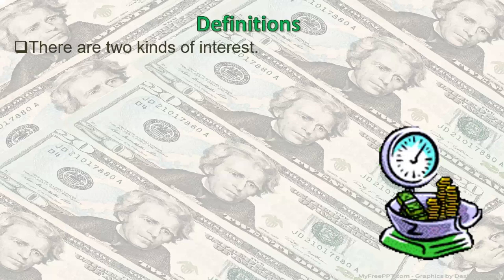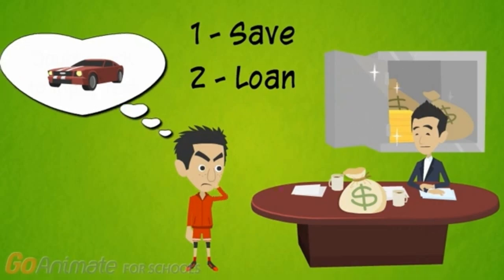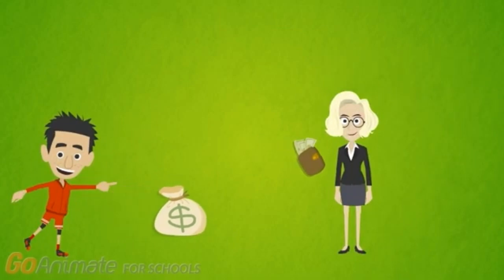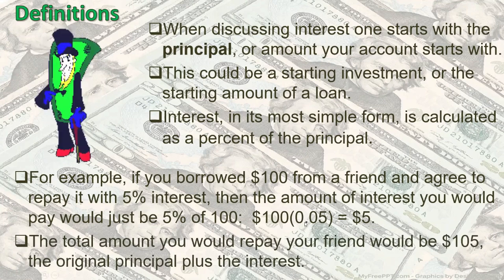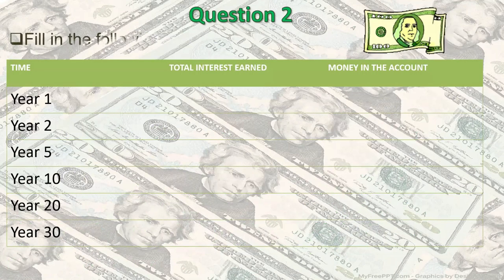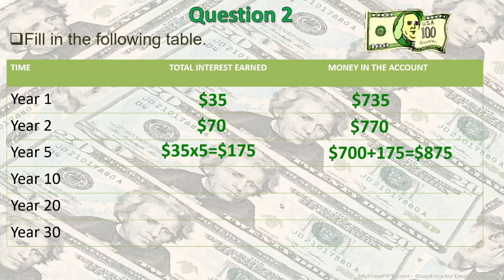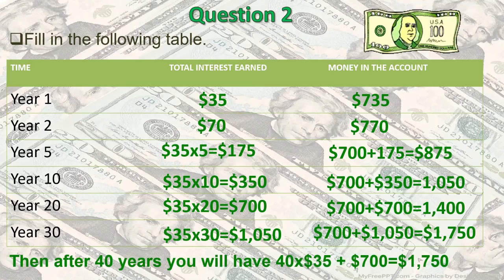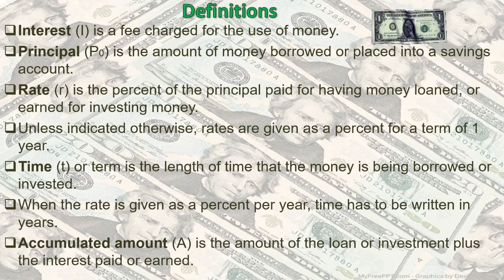Simple Interest Pt1 final